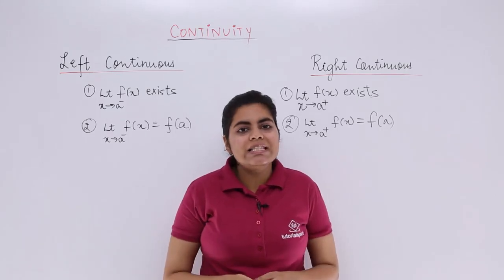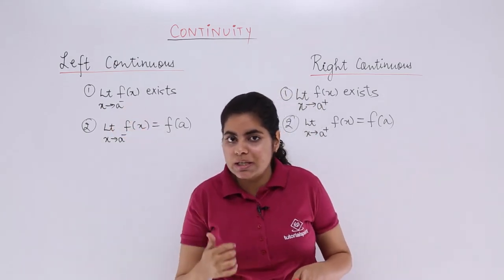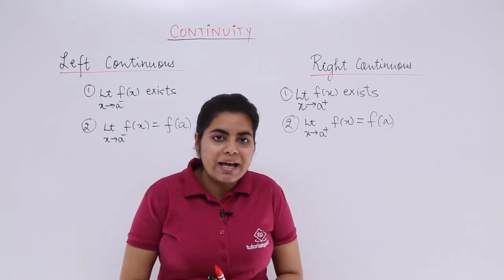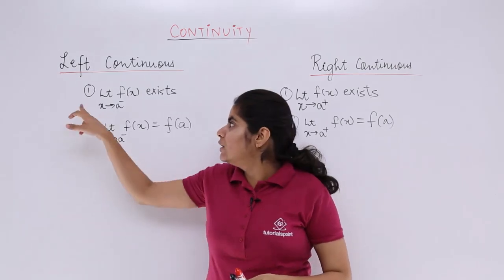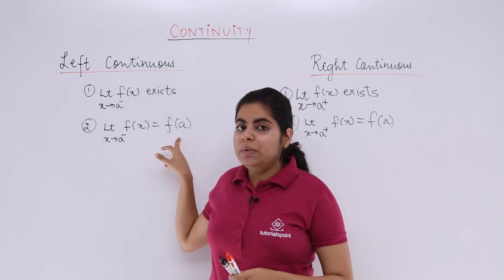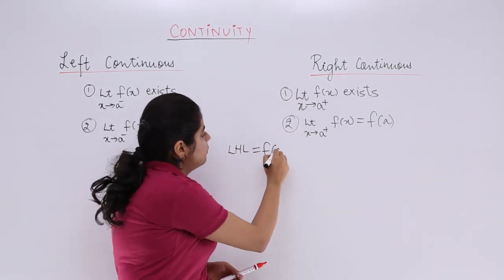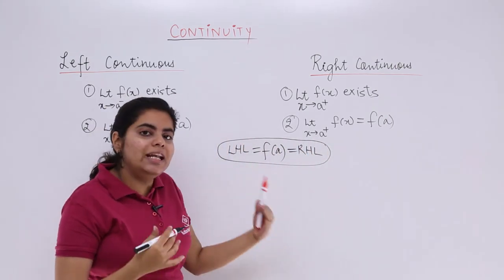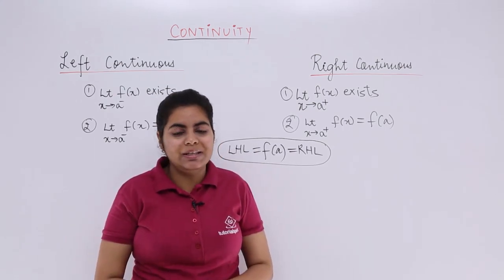Class 12th – Left continuous and Right continuous function | Tutorials Point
Left continuous & Right continuous function